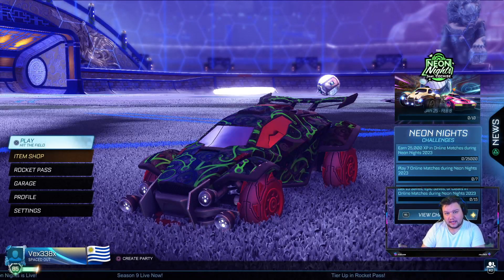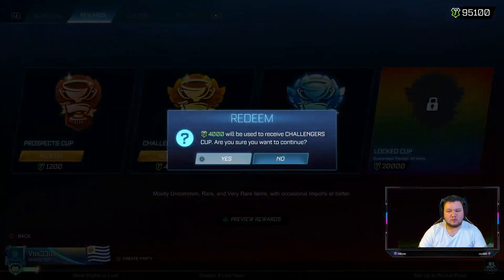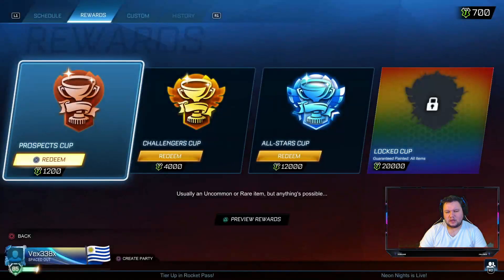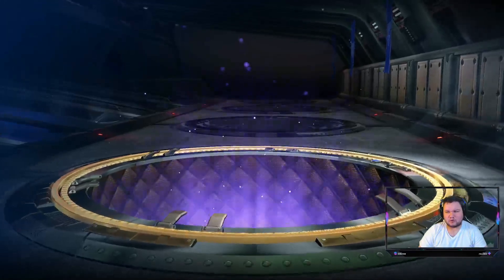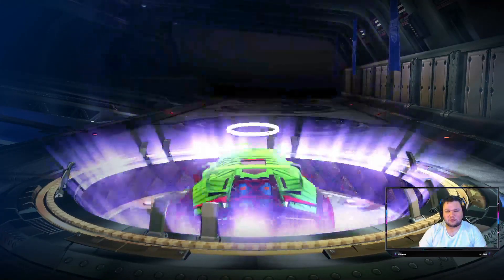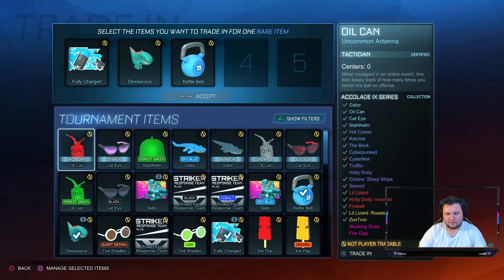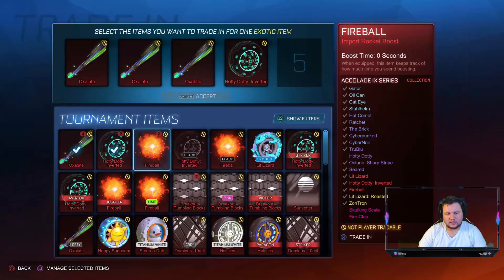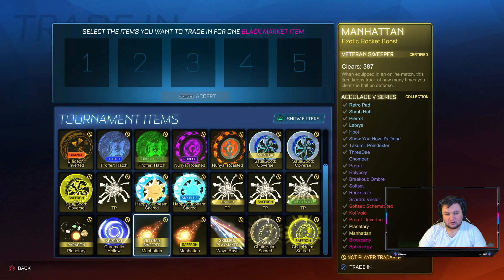Rocket League - tournament - Challenger Rewards (Jan)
back to the grind for rocket league tourney rewards.